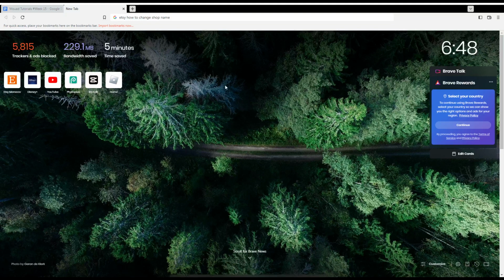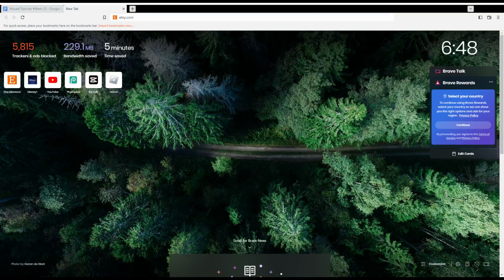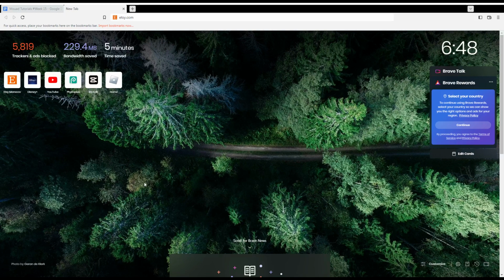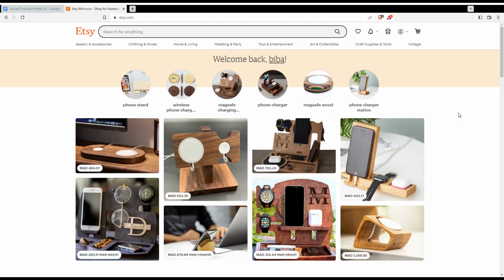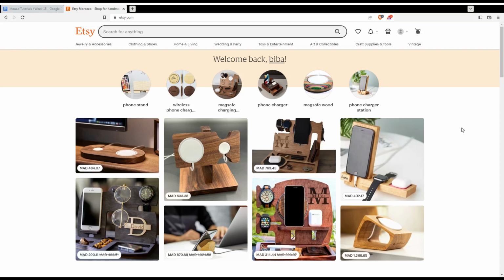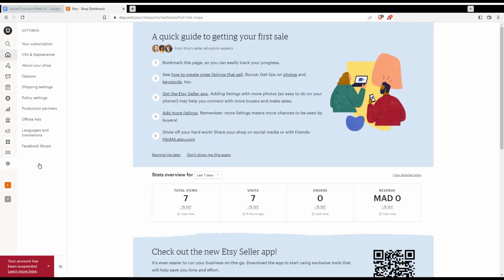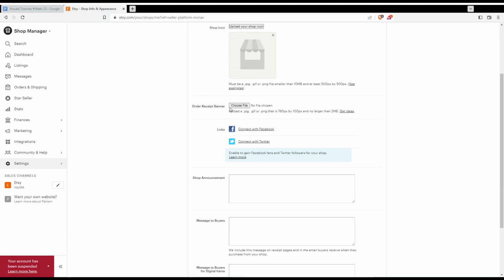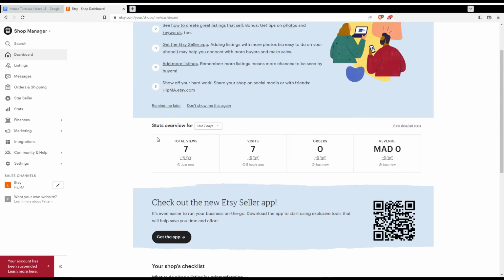How To Change Shop Name In Etsy Tutorial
Today I show how to change shop name in etsy tutorial,how to change your etsy shop name,change etsy shop name,etsy shop name change,change etsy store name,etsy how to